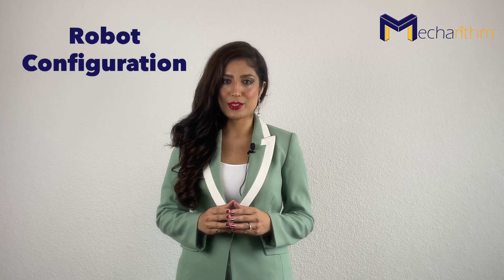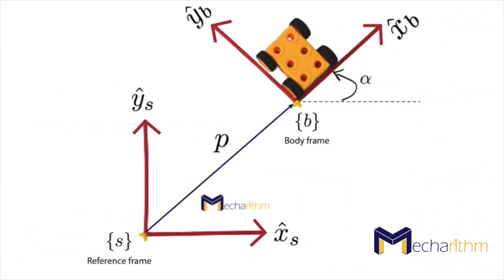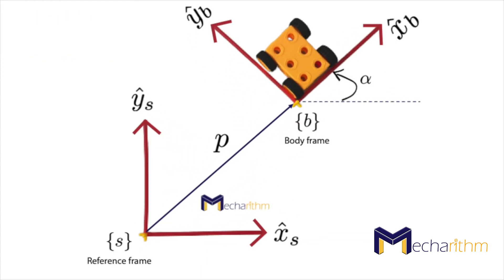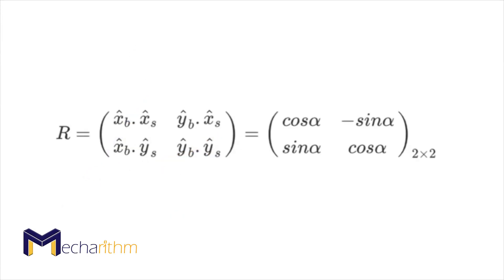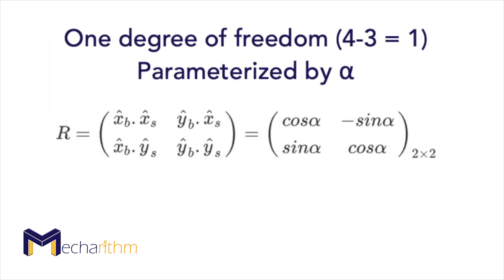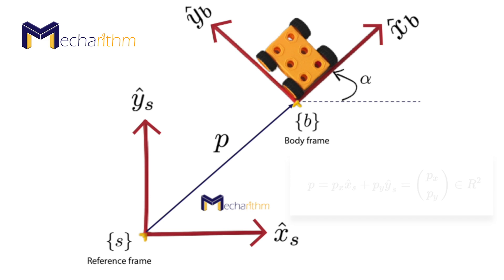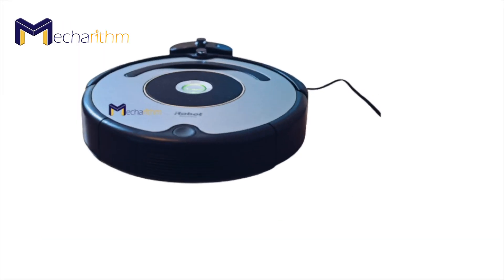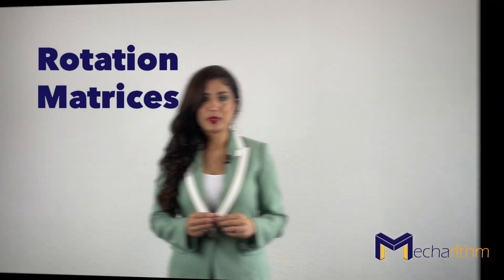Fundamentals of Robot Motions: Configurations (Introduction) | Fundamentals of Robotics | Lesson 7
🌟 Contents 🌟
💎 (00:00​​) Introduction
💎 (01:52​​) Robot's configuration on a plane
💎 (02:50​​) Implicit representation (Rotation Matrix) of the orientation of a toy car on a plane
💎 (03:26​​) The dot product of two vectors
💎 (04:02​​) Properties of a 2 by 2 rotation matrix (implicit representation)
💎 (05:21​​) Representation of the Position of a toy car on a plane
💎 (06:18​​) Robot's configuration in space
💎 (07:32​​) Concluding remarks and next lesson

This lesson is part one of the series of lessons on the fundamentals necessary to represent the robot's configuration, and it gives an introduction to what we mean when we are talking about representing a robot's configuration.

Be sure to also watch other lessons on Fundamentals of Robotics gathered into a playlist for your convenience as some of the lessons are prerequisites for this lesson.

References:
📘 Textbooks: